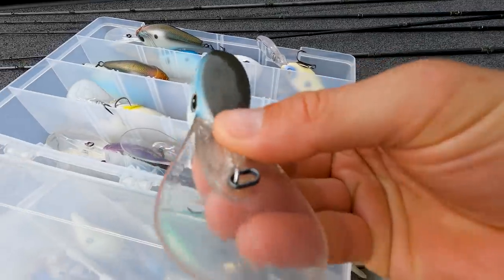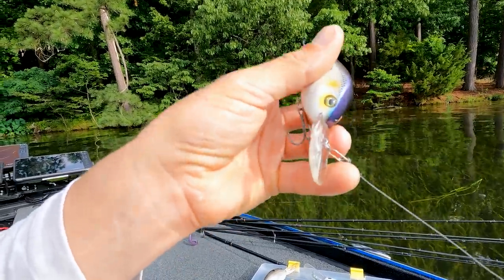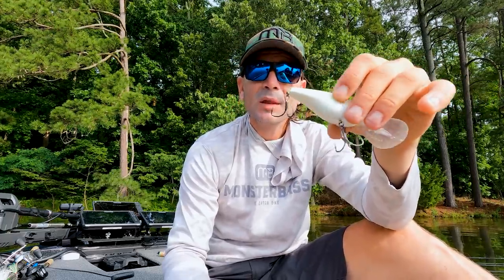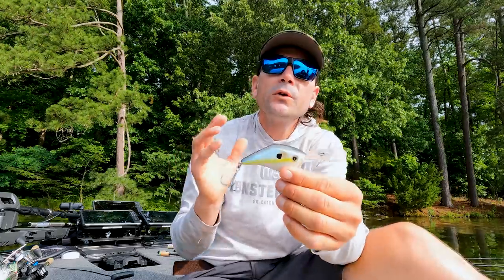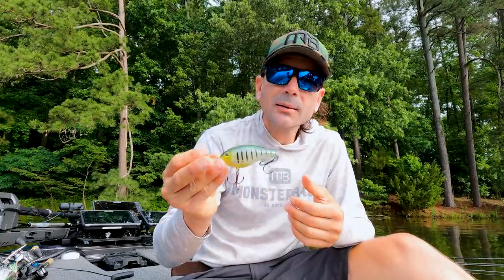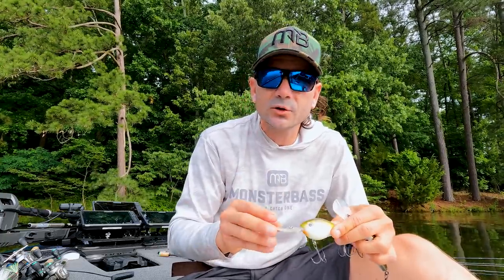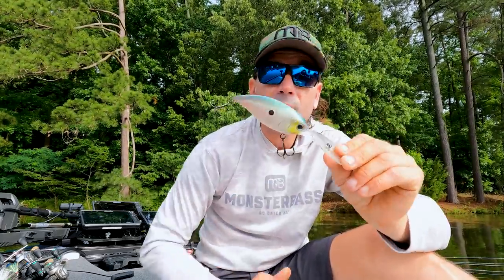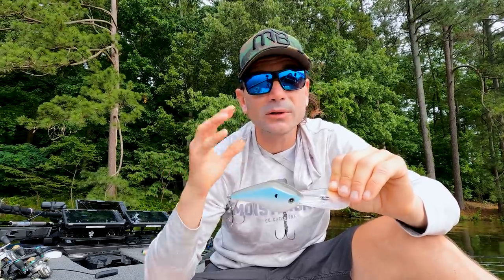Things NO ONE Tells you about Deep CRANKBAIT Fishing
In this video we go through things no one tells you about deep crankbait fishing and review the technique and each lure by action and how and when to fish it.  Basically a guide to crankbait fishing for bass.